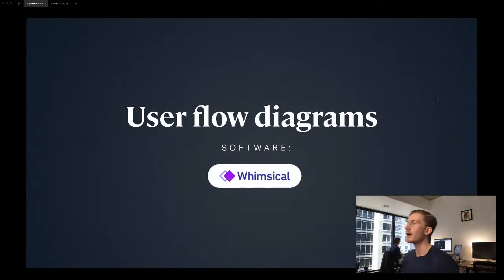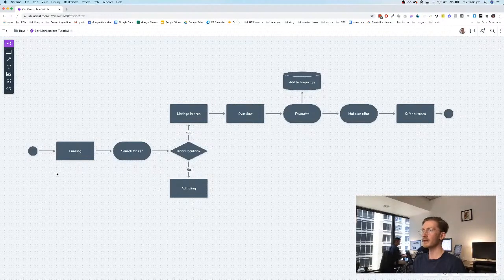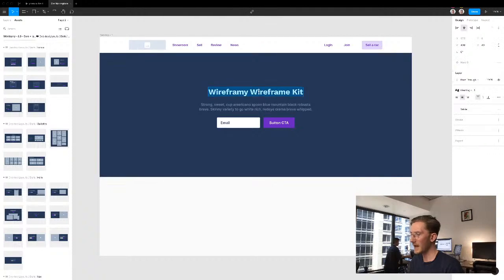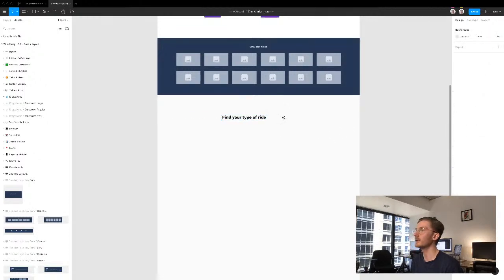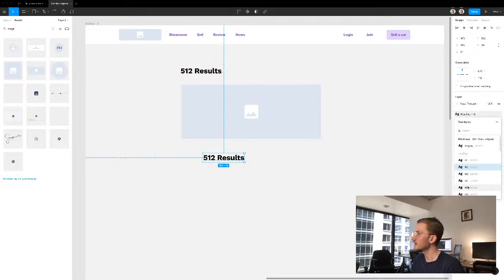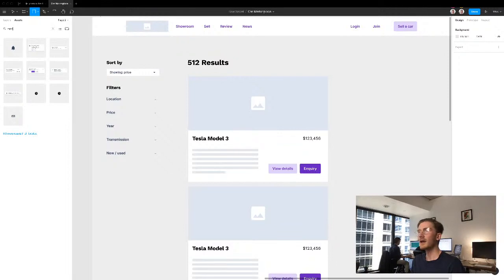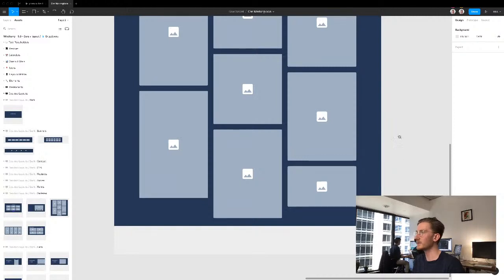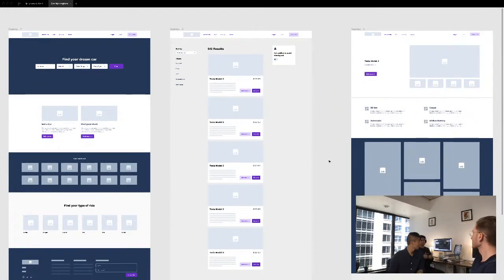How to Create Rapid Userflows & Wireframes — Raw.Studio TV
Raw.Studio is a leading creative agency for legendary companies. We design and build beautiful brands, websites, mobile apps and user experiences for startups, scale-ups and corporate enterprises.

We've helped launch 70+ digital products. raising a total of $250M+.

Join us on a LIVE session on how to create RAPID userflows & wireframes today.